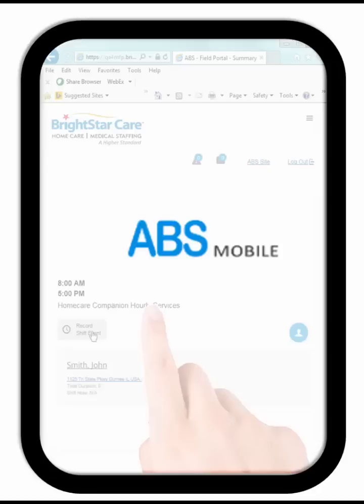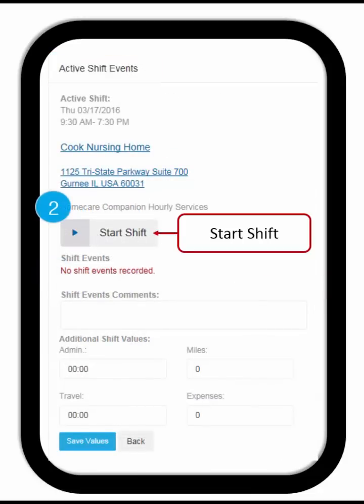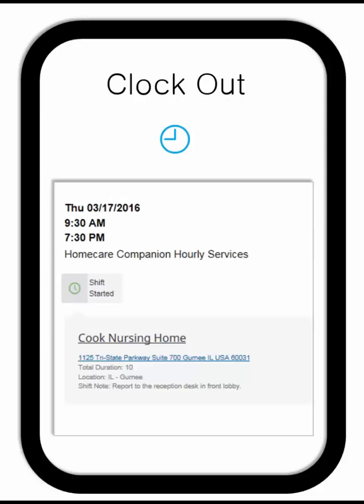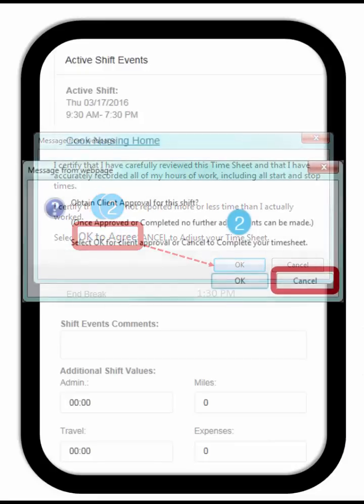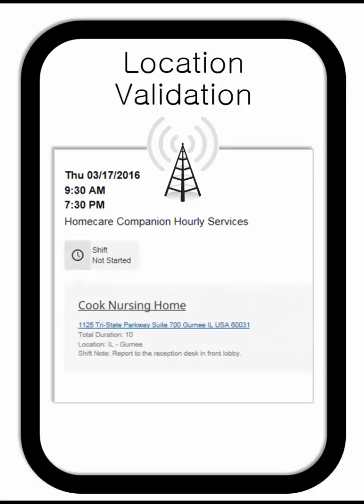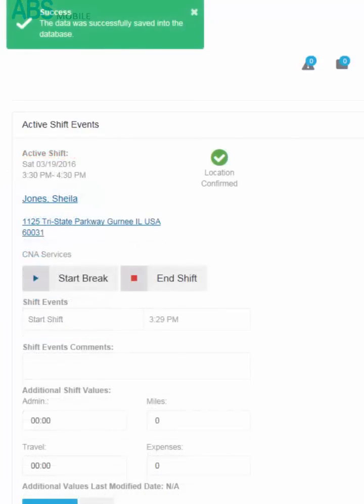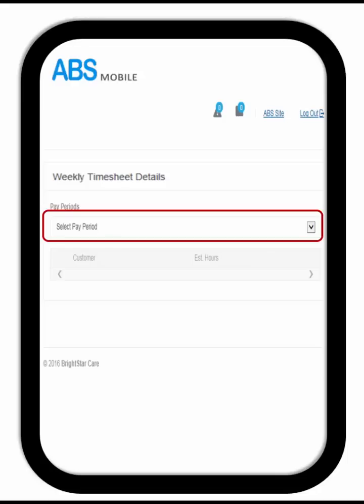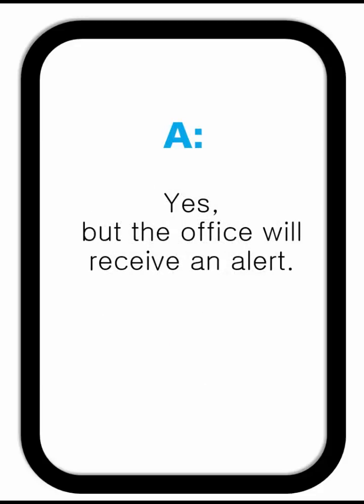Module 2: ABS Mobile for Caregivers - Documenting Your Time (v.2)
In this video, you will learn to:
- Clock in and out of a shift
- Start and end a break
- View location validation icons
- Obtain the customer's approval for time worked
- View a summary of your weekly timesheets